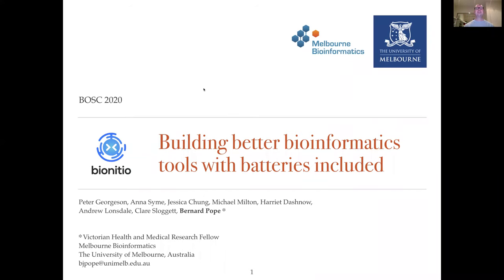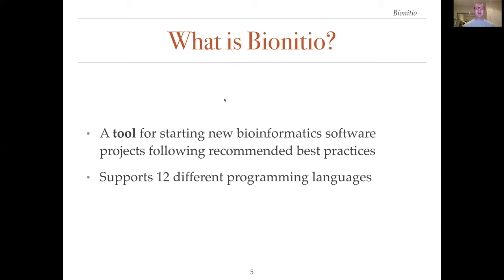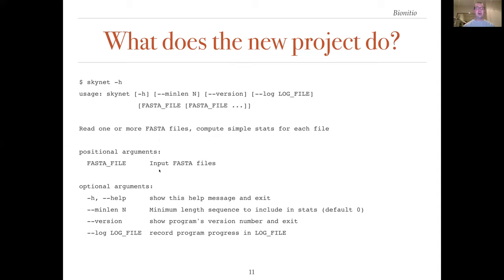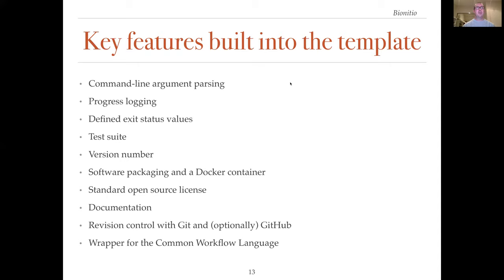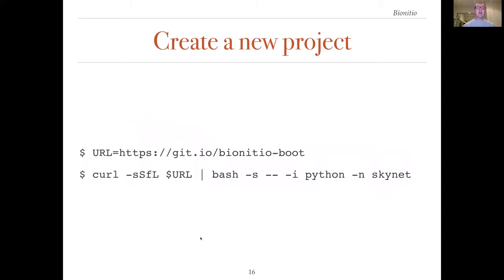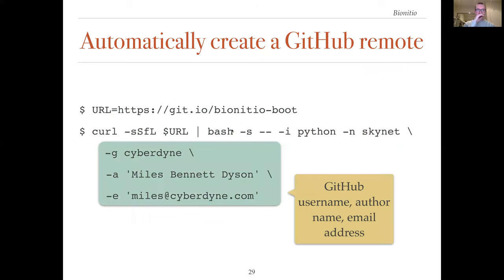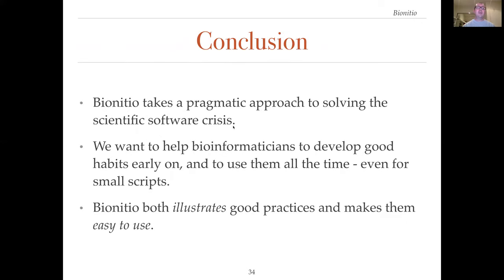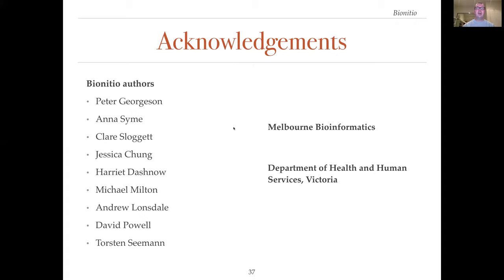BCC2020 B2 1 Bernard Pope Bionitio building better bioinformatics tools with batteries included